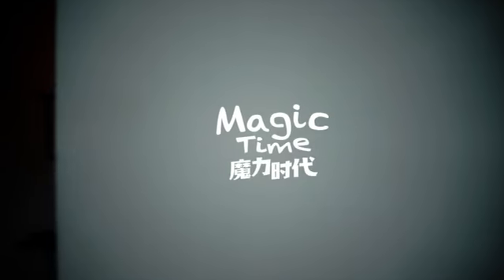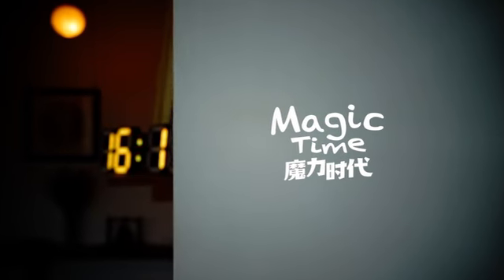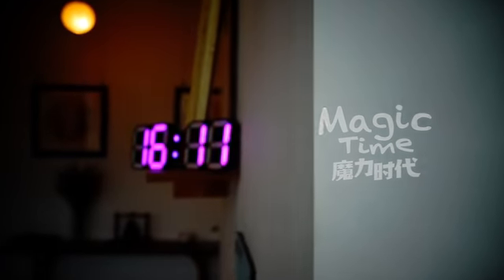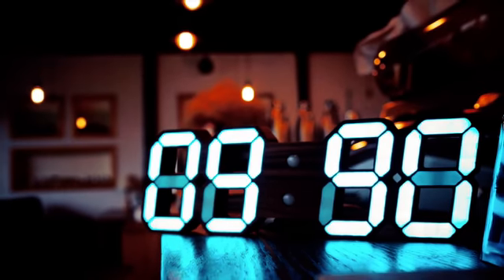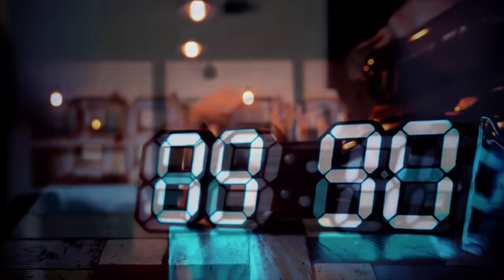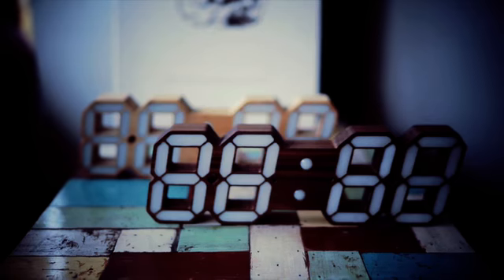magictime,Smart wooden led clockMagicTime, A Multi-Color LED Clock For A Multi-Colored Li| Indiegogo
magictime,Smart wooden led clock
MagicTime, A Multi-Color LED Clock For A Multi-Colored Life. | Indiegogo

MagicTime, A Multi-Color LED Clock For A Multi-Colored Life.